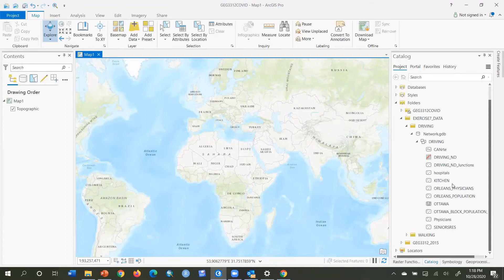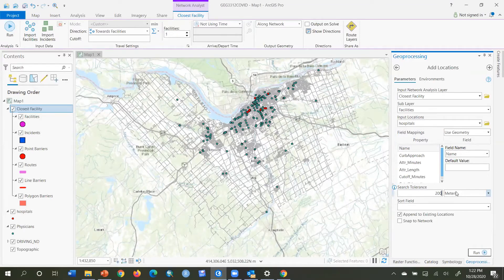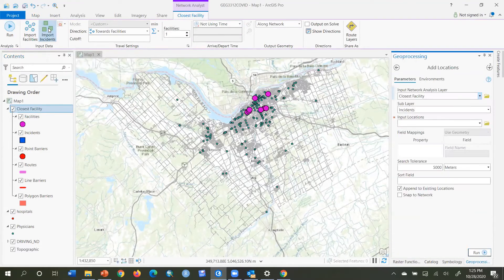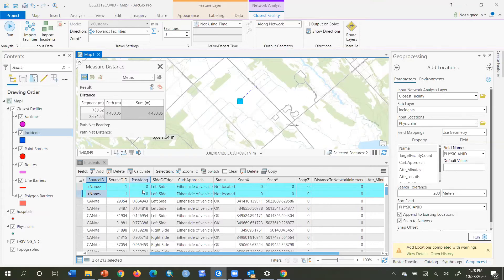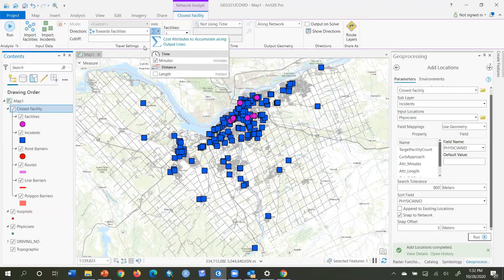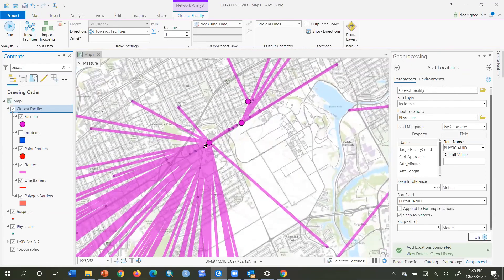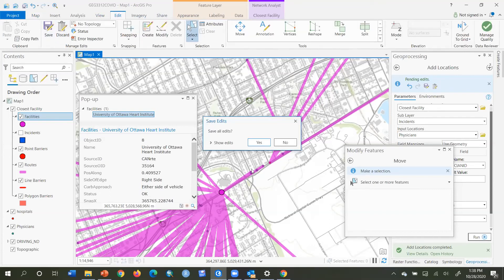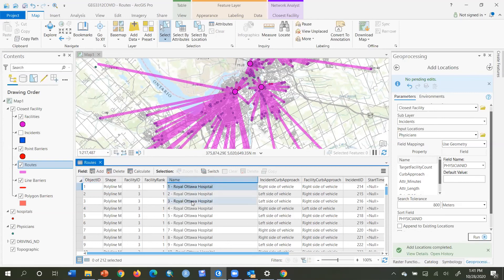M7G CLOSEST FACILITY ANALYSIS IN ARCGIS PRO